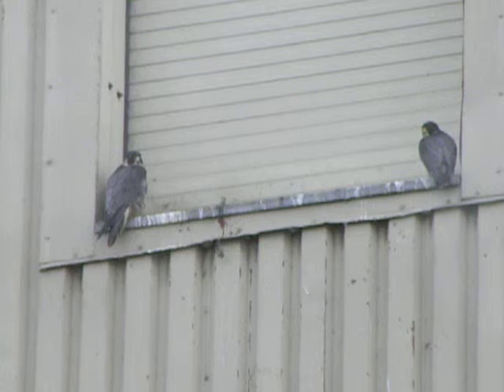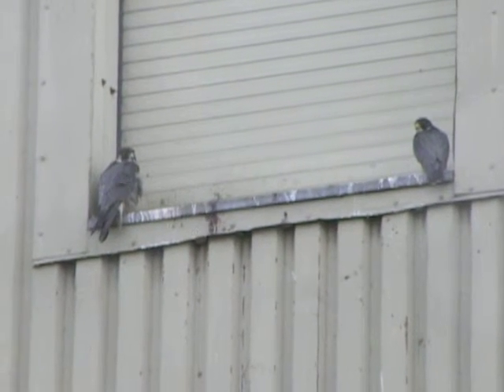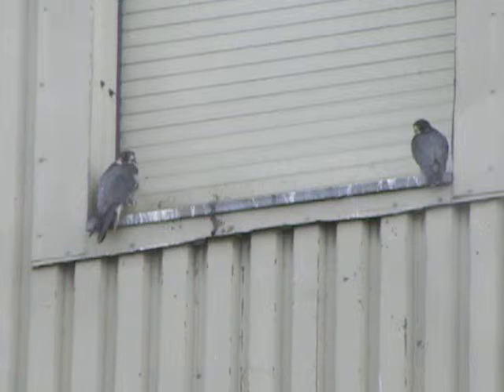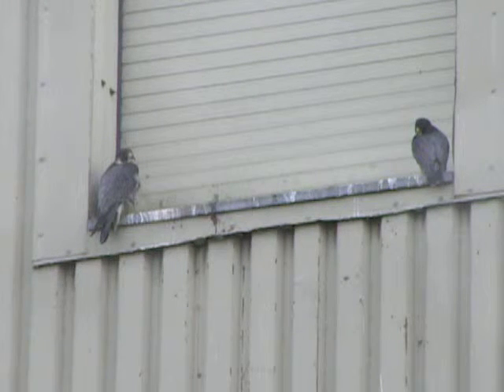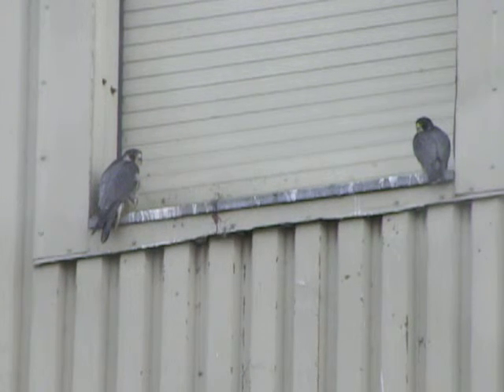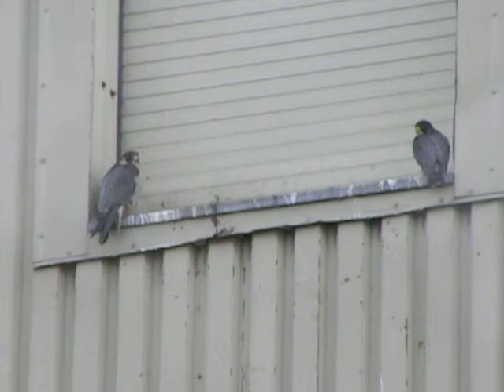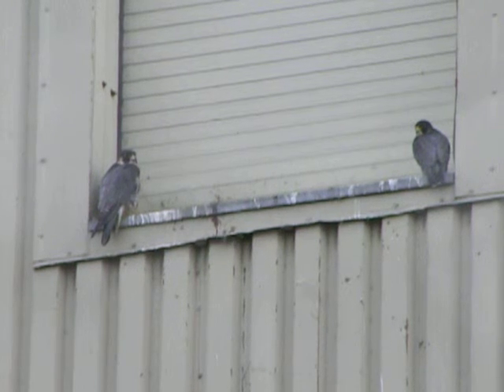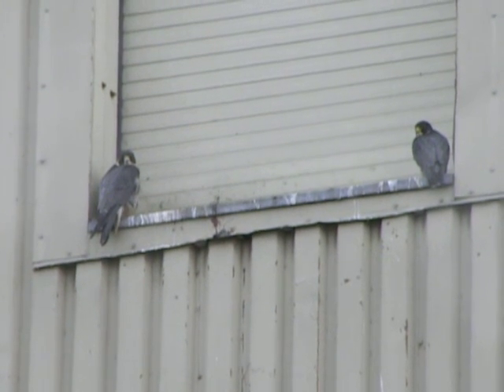03/09/11 "RHM" KOA Peregrine Pair/ On Ledge @ Boeing Areospace bldg